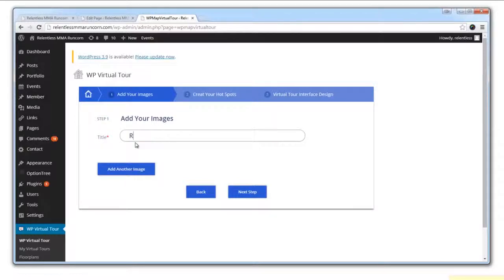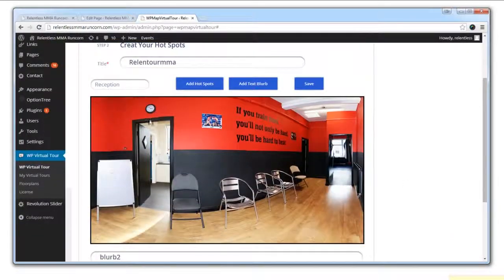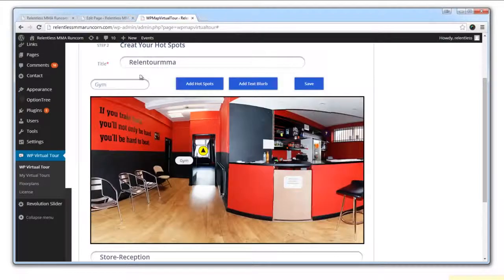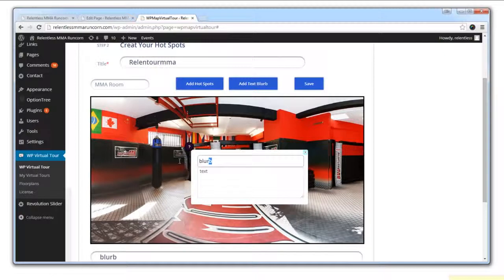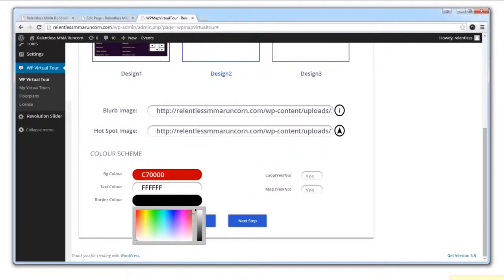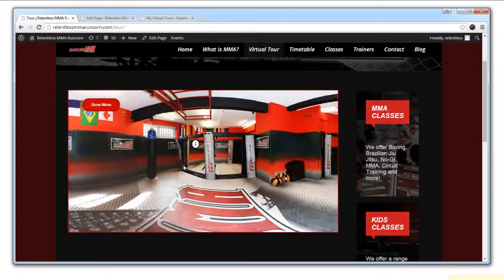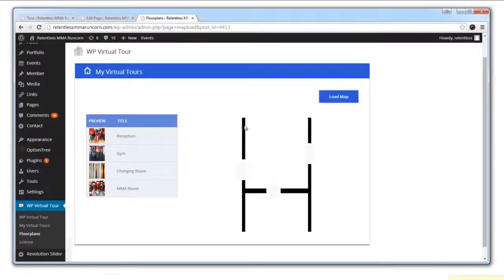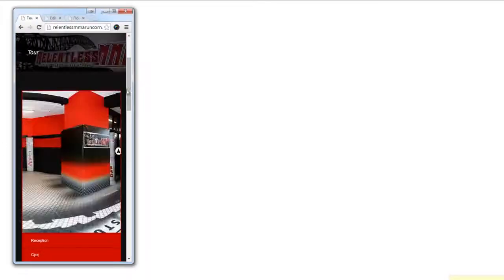WP VIRTUAL T.O.U.R. - Developer Licence Included